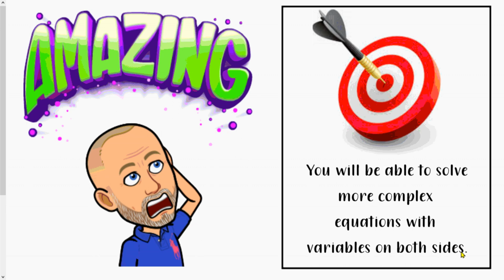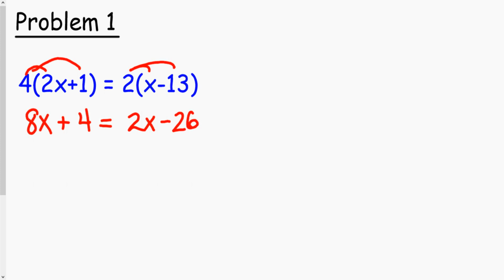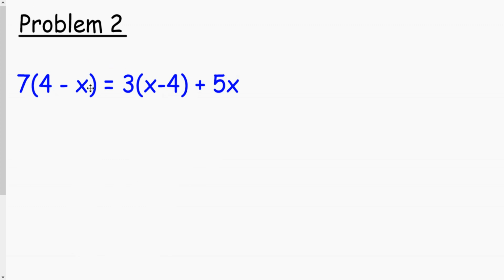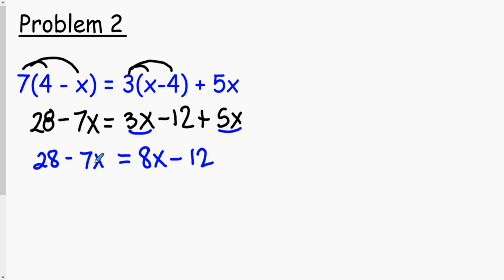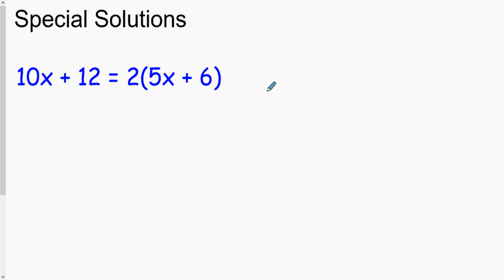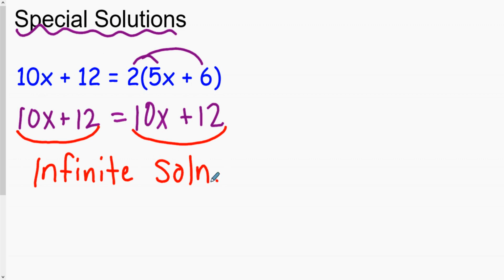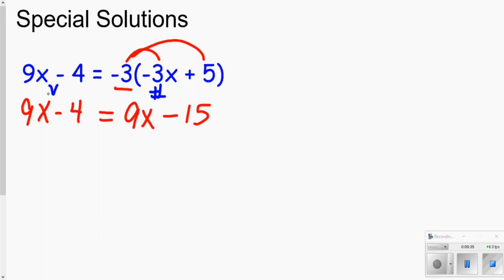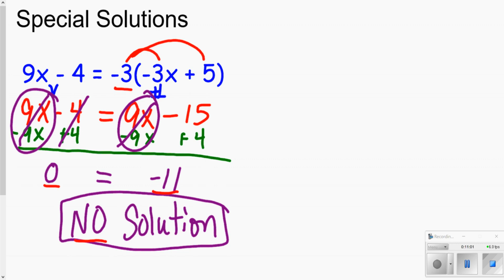Algebra 1 Lesson 2.4 Part 2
Algebra 1 Lesson 2.4 Solving Equations with variables on both sides